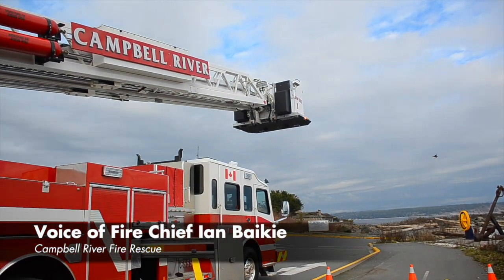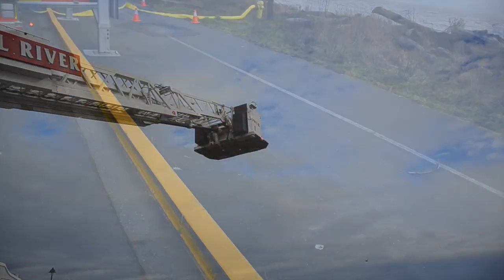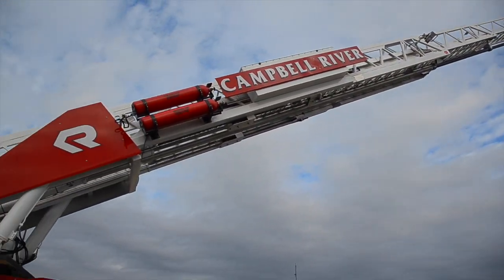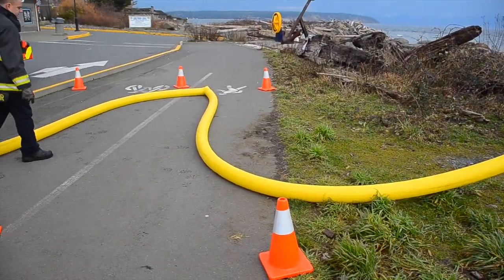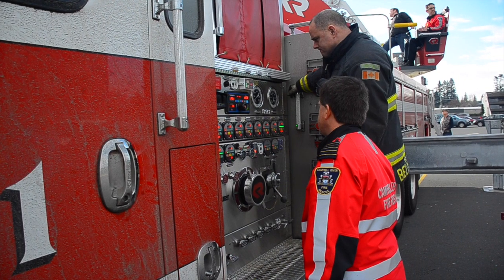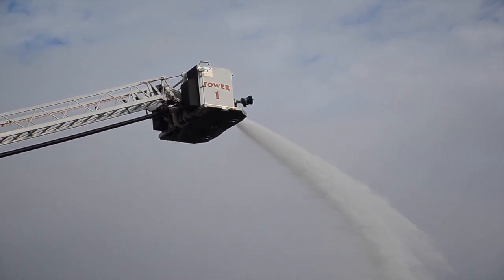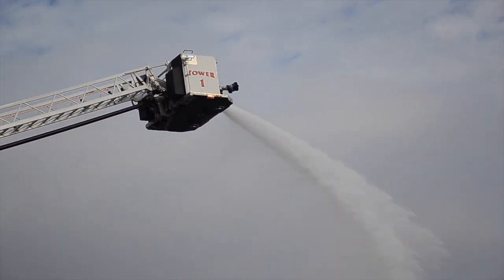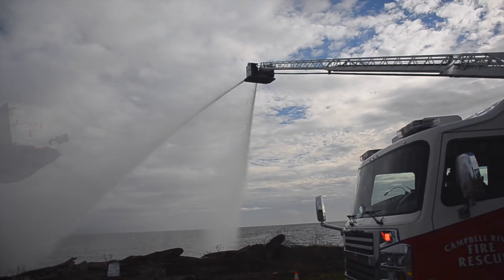New Fire Truck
This video is about Campbell River's new fire truck.